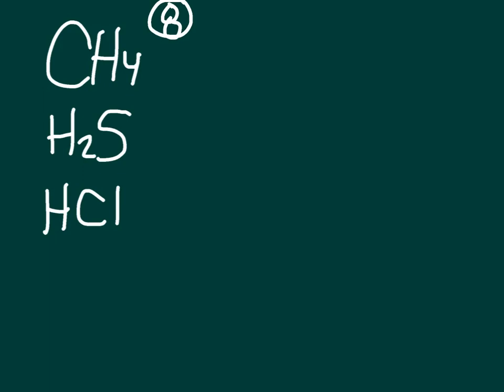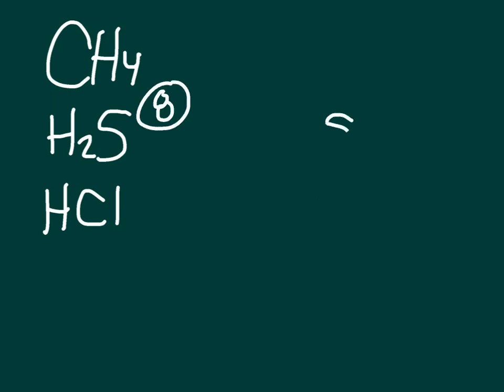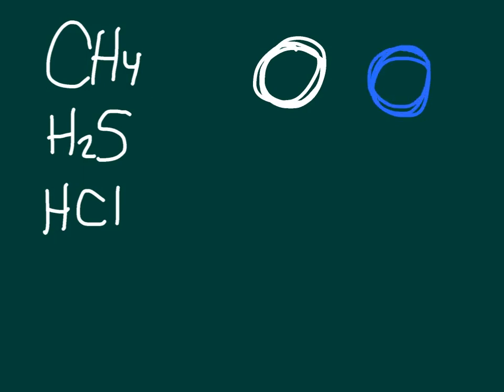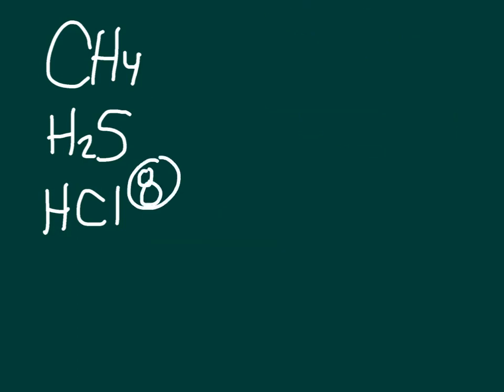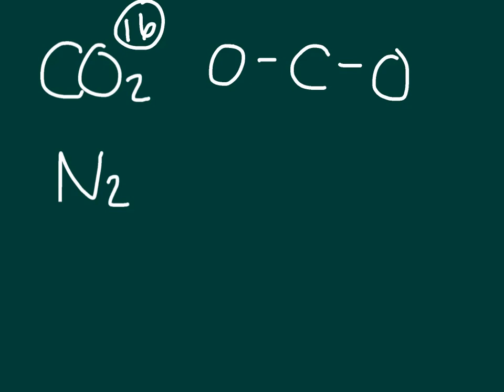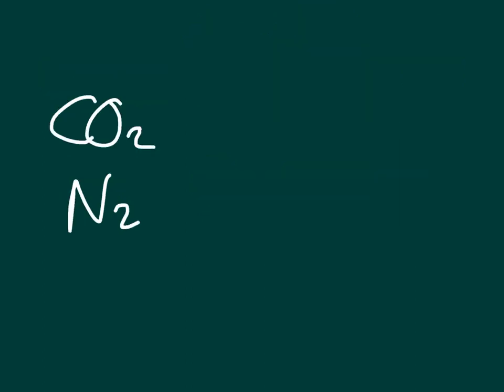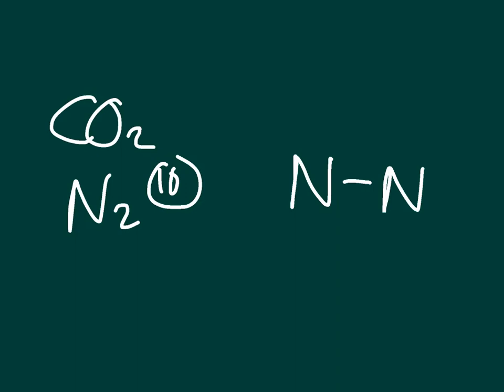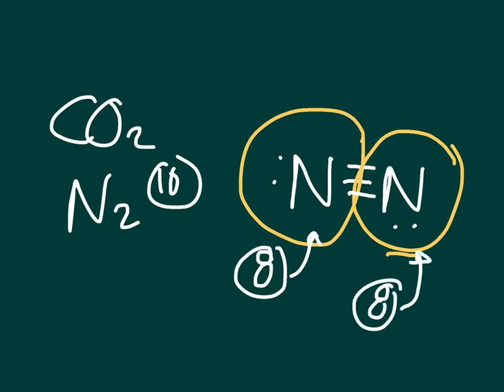Lewis Dot Structures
Having problems trying to figure out how to draw some simple Lewis Dot Structures? This video goes over simple examples (CH4, H2S, HCl, CO2, and N2) of Lewis Dot Structures and all of the steps to draw them correctly.